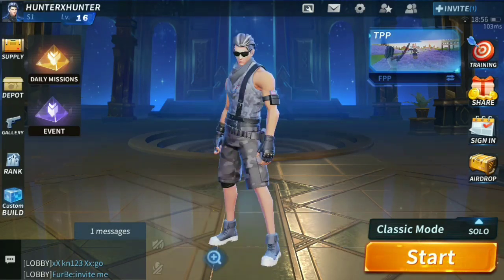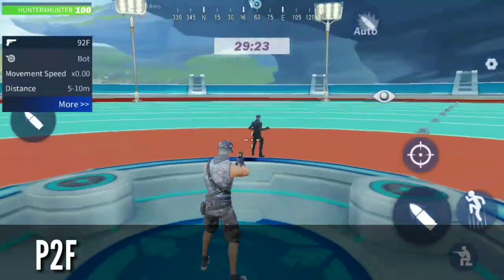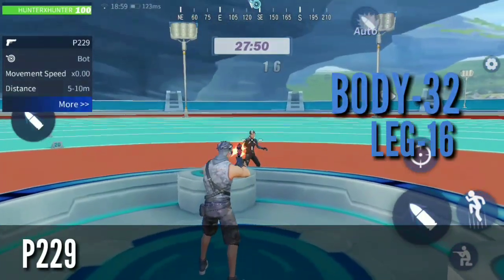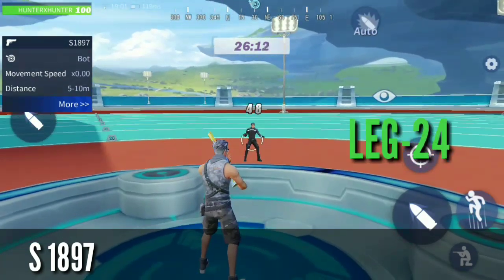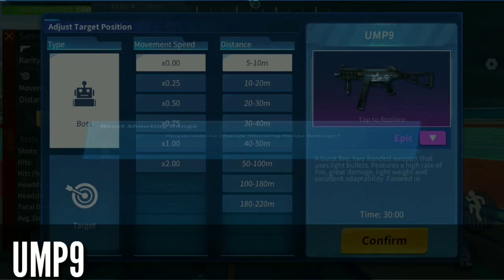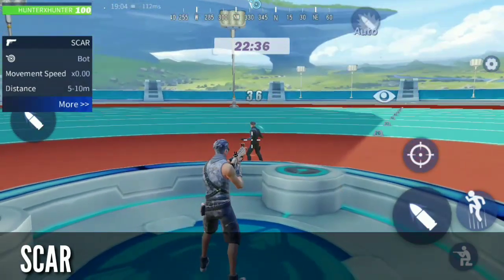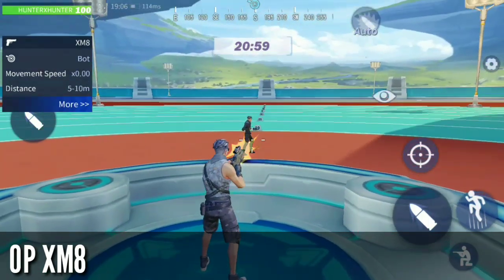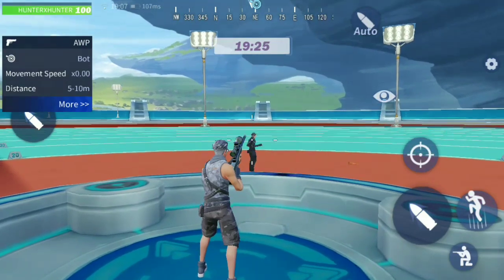Which is best weapon in creative destruction?? In depth Weapon comparison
Which weapon is best in creative destruction?? In today video i will go in total details of damage per shot by every weapon at every part of body HEAD,BODY,LEGS and will explain which weapon has higher damage..

IF U LIKE THE VIDEO MAKE SURE YOU HELP ME TO GET SOME SUPPORT!!TYSM!!

The description of Creative Destruction

"Welcome to the world of Creative Destruction where everything is fully destructible! Creative Destruction is a new sandbox survival mobile game that features the utmost fun of building and firing.

You will parachute onto a 4*4 km massive map with 13 different enchanted lands. Starting with only your Destructor in hand, you must survive a 100 player deathmatch!

Break, build and defend! You can create or destroy battlefields via the unique workshop system. You can even unlock TPS or FPS mode to outgun and outwit your enemies!

Beware, you are racing against the clock to avoid snowstorm, enemies' bullets, and ultimately death! So fight like a lone wolf or team up to unleash your inner beast.

Come battle in this wonderland and craft your own way to victory now!"

For regular updates on iPhone, Android Games,Games Reviews, News, Previews, Game Play Videos &